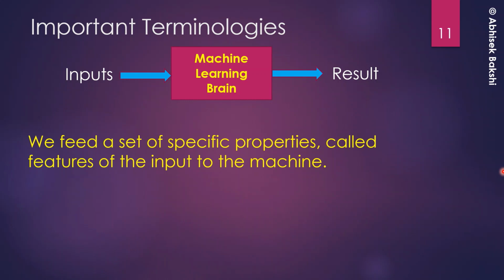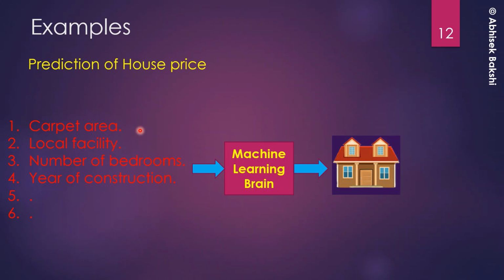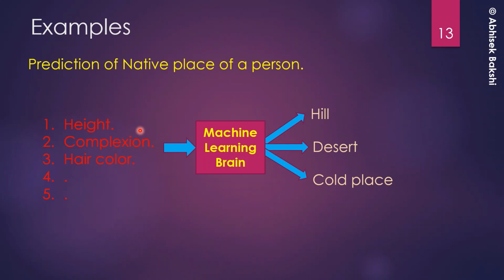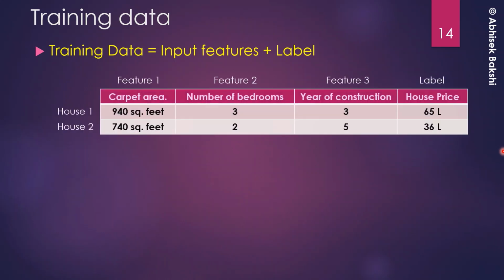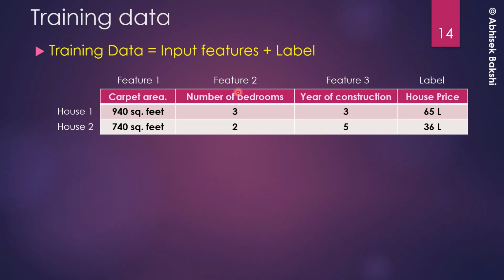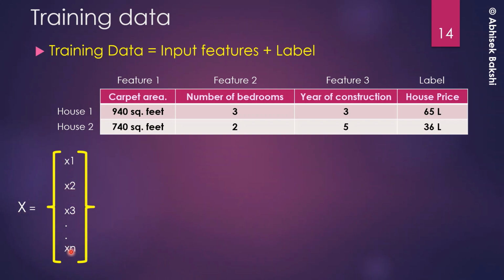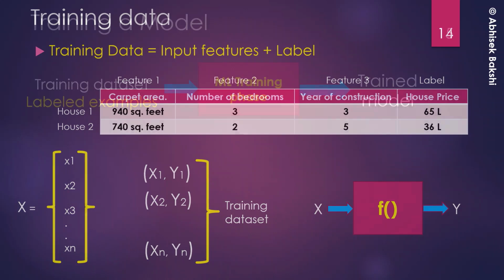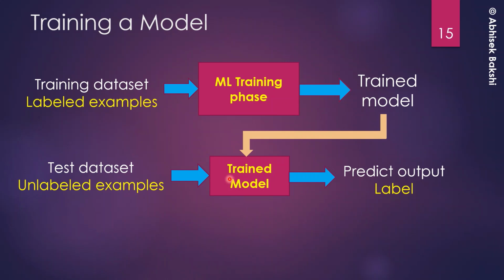ML 5: How the training data looks ?